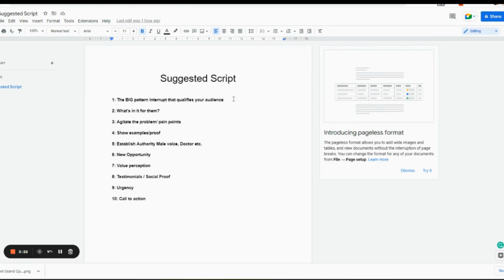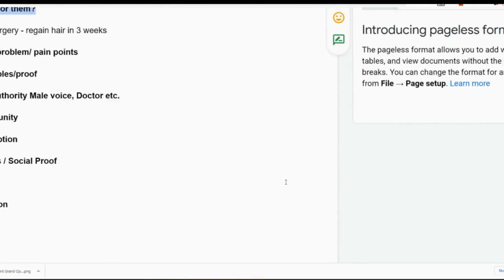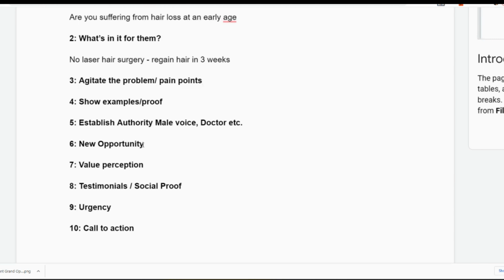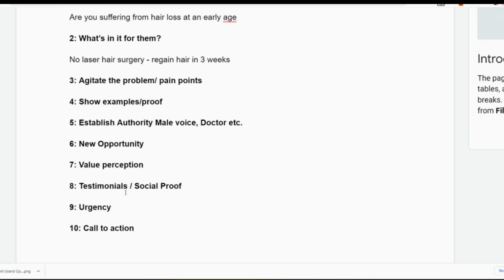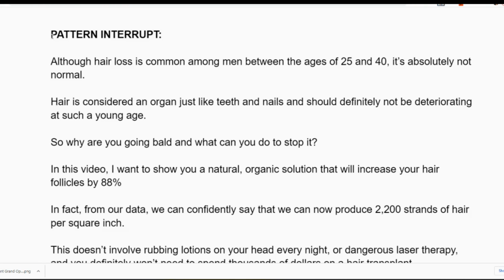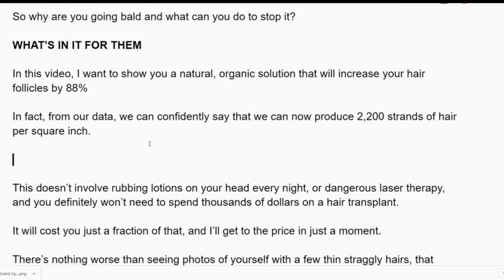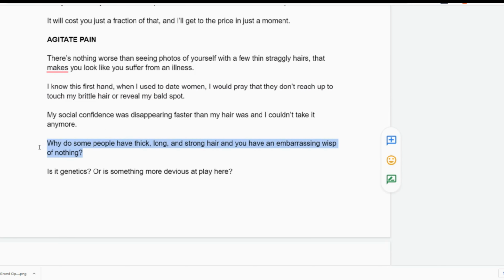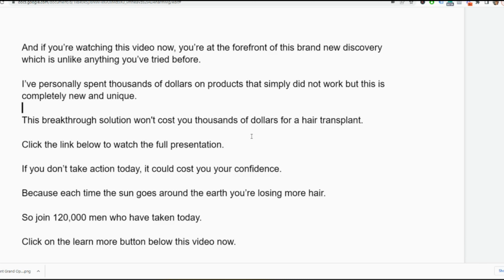Profit Singularity Keegan's POWERFUL Video Script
After funnel hacking a few Profit Singularity adverts, I've managed to dissect Profit Singularity Keegan's script.

Now I'm going to write my own script and test it!